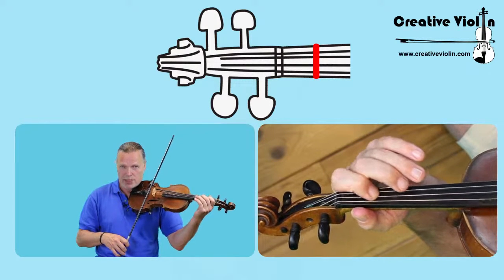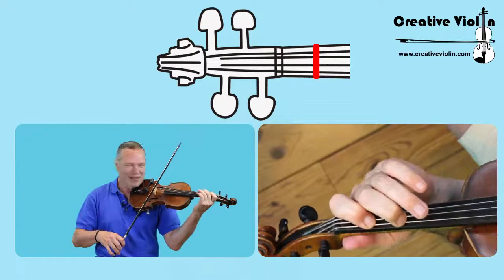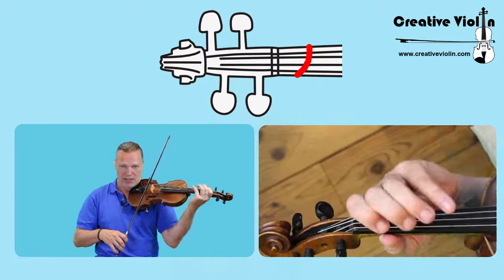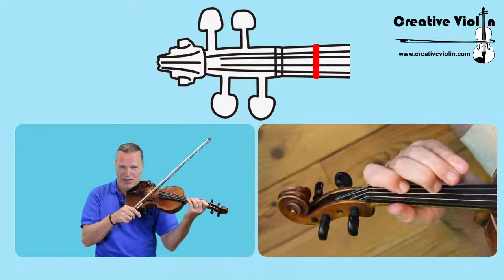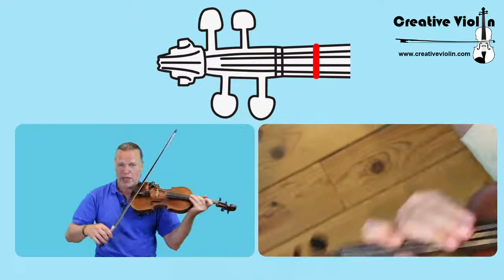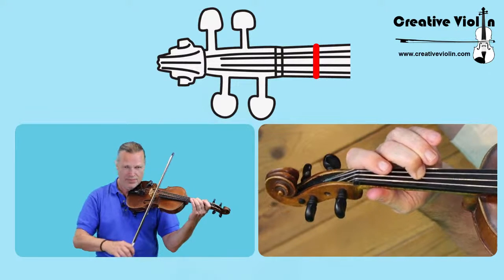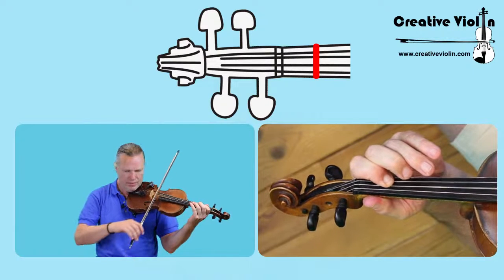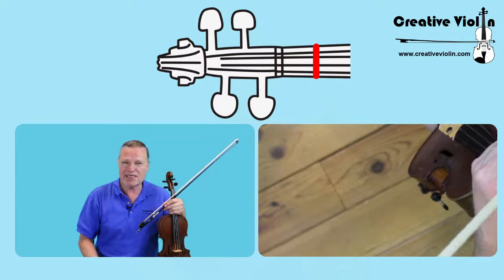Most common mistakes with string-crossings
Crossing strings needs some explanation.
I will share with you the most common mistakes and how to avoid them.
Join me live, this is a workshop.